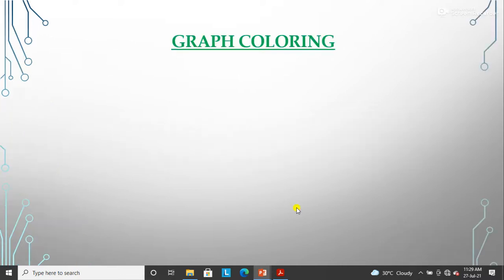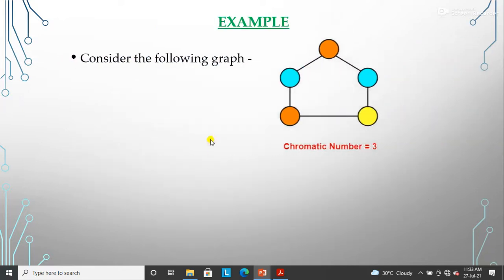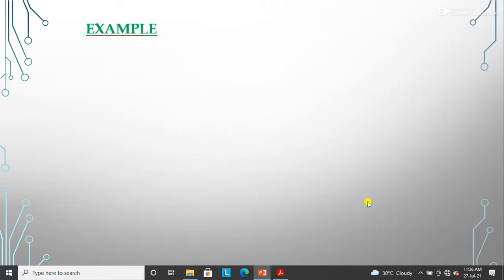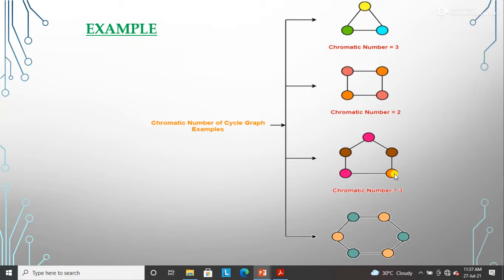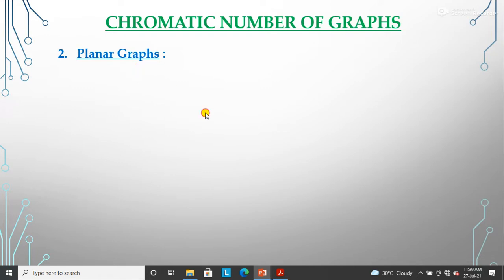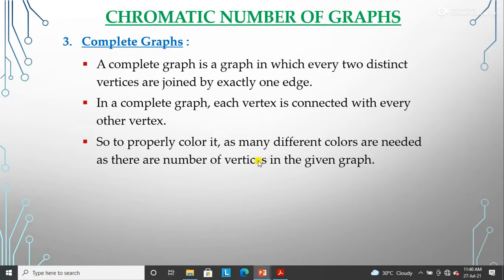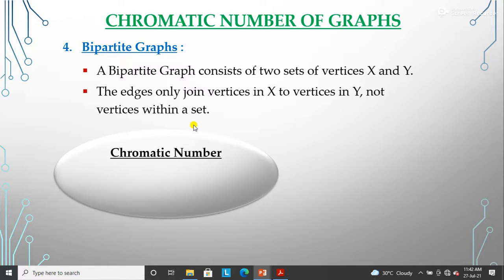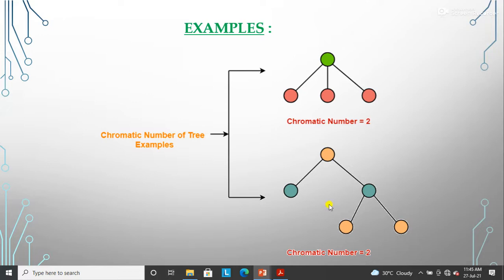Graph Coloring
Here we discussed about the Coloring of Graphs, Chromatic Number and Chromatic Number of different types of Graphs like_ Cycle Graphs, Planar Graphs, Complete Graphs, Bipartite Graphs and Trees.